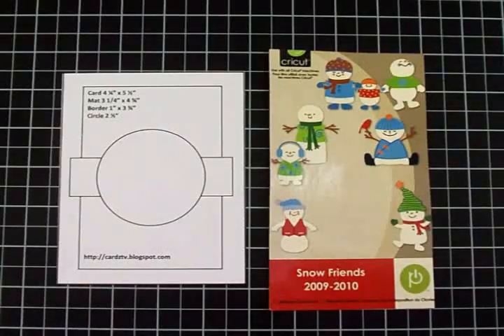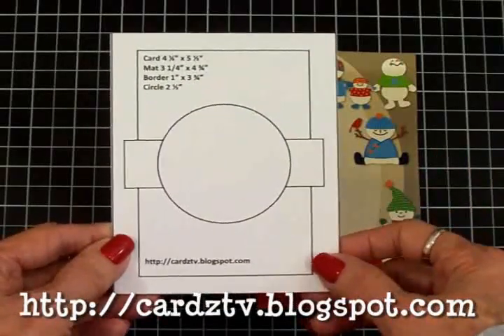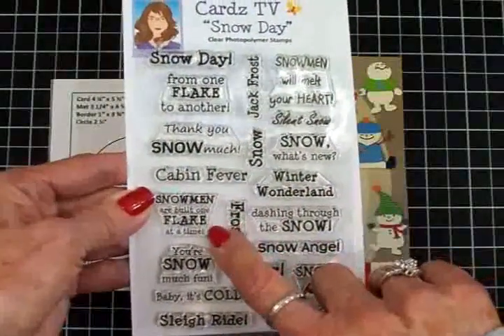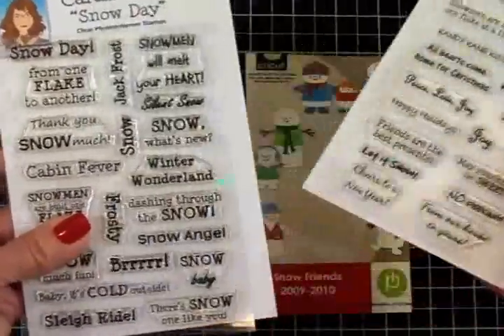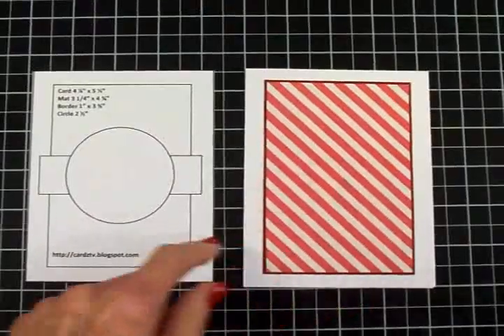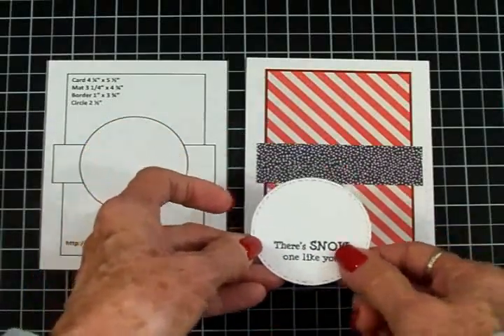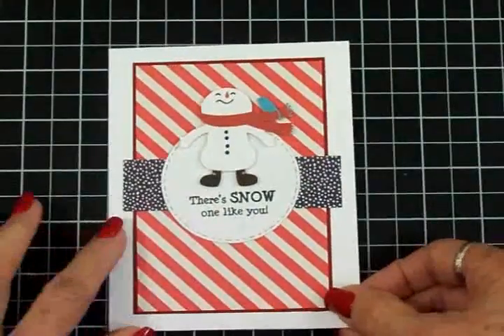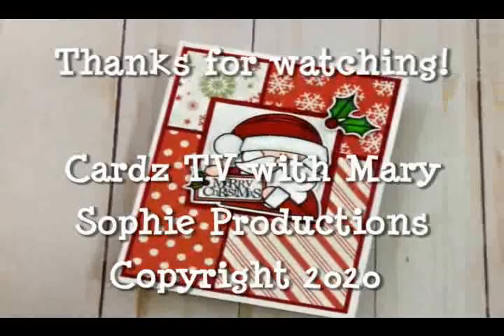COUNTDOWN TO CHRISTMAS ~ QUICK & EASY & FREE GIFT!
Hello my friends! Today for the Countdown to Christmas, we're going to make a really quick and cute Christmas card using Cricut Snow Friends and Cardz TV Stamps “Snow Dayl”.. As my free gift to you, when you purchase Cardz TV Stamps “Snow Day”, you’ll also receive Cardz TV stamps “Tiny Tidings” at no charge!.Two stamps sets for the price of one! You’ll find the link below to the Cardz TV Stamps online store.